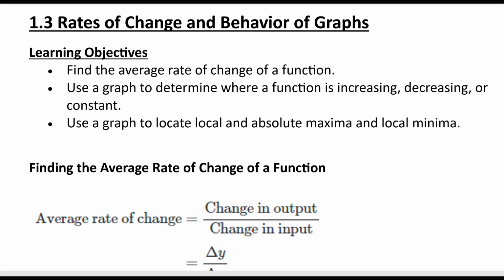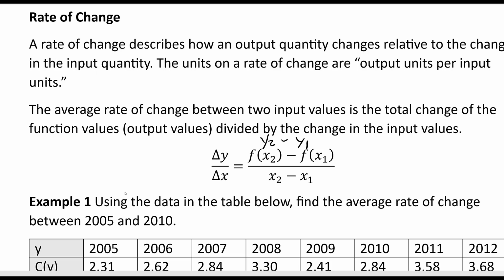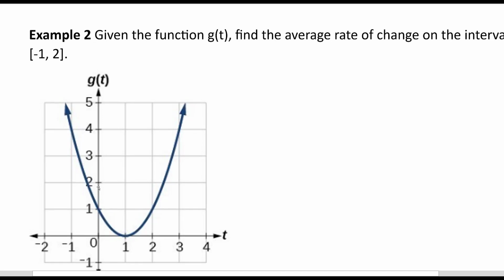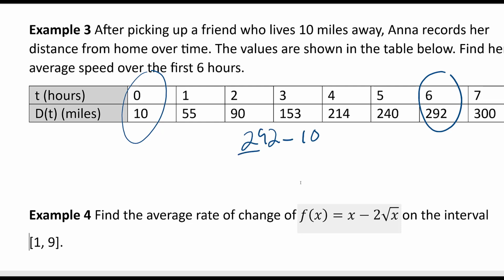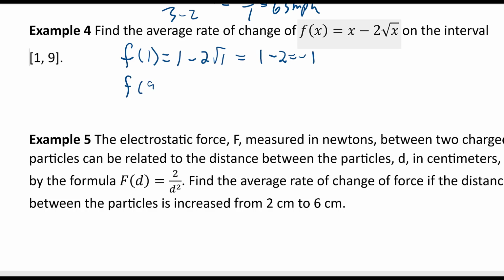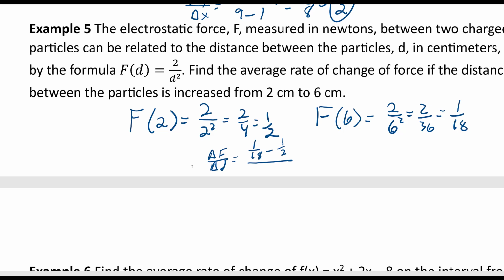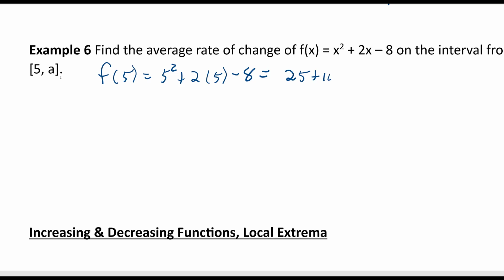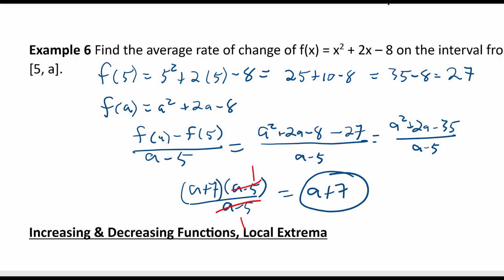Math 126 1-3 Rate of Change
In this video we look at Rate of Change